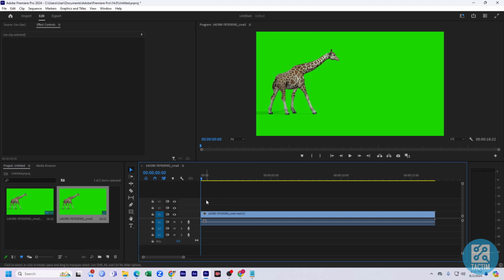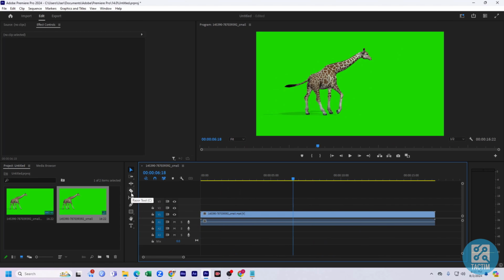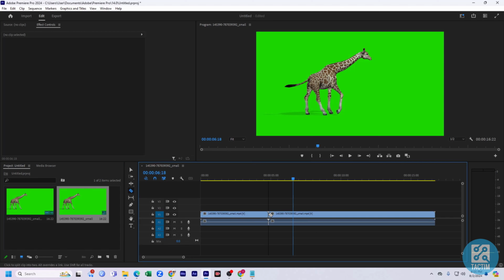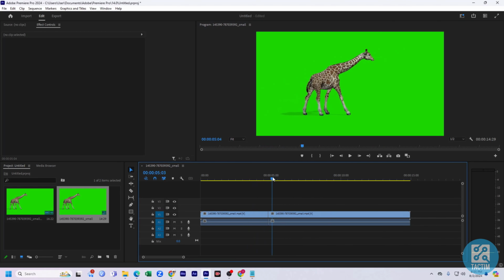How to trim video in premiere pro 2025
Learn how to trim video clips efficiently in Adobe Premiere Pro 2024! This step-by-step guide covers everything from basic trimming techniques to advanced tips for seamless editing. Perfect for beginners and experienced editors alike.